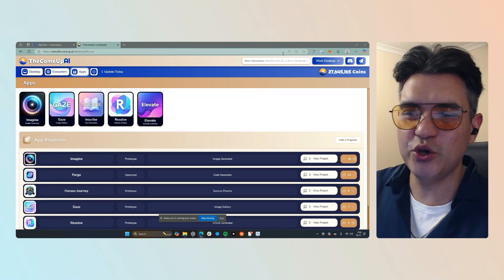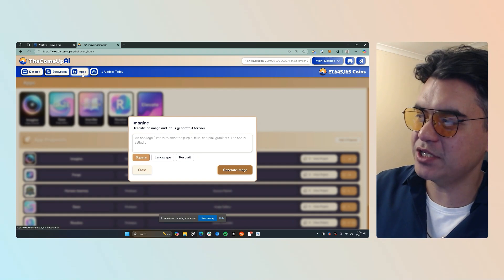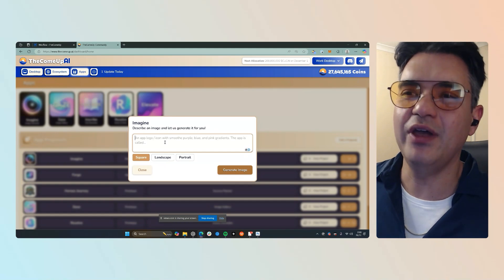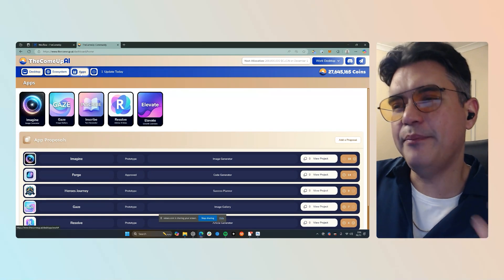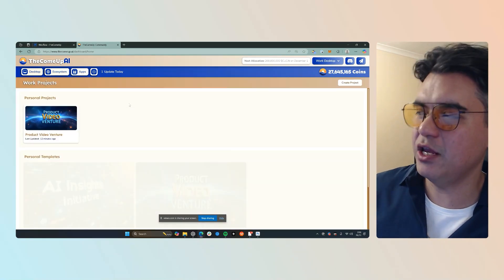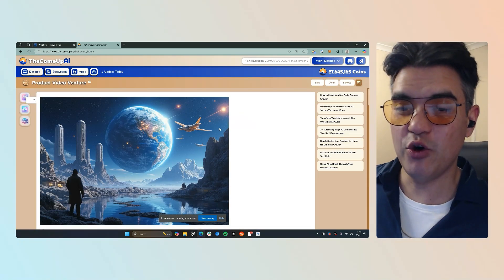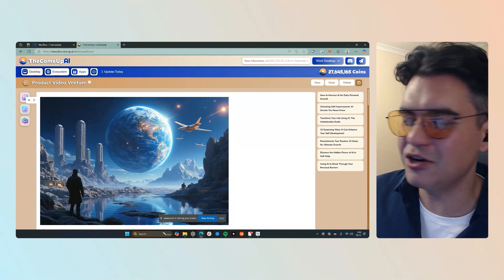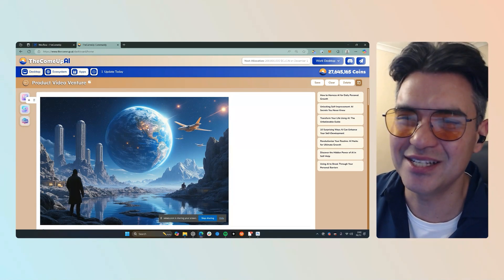Imagine App - TheComeUp AI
Access infinite AI Apps in one platform.